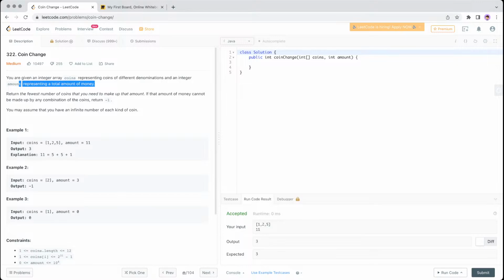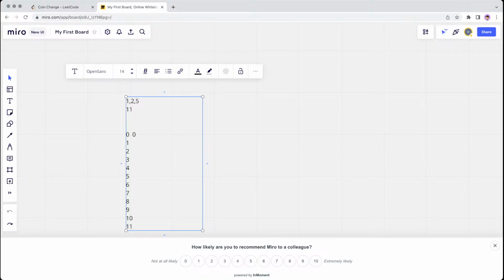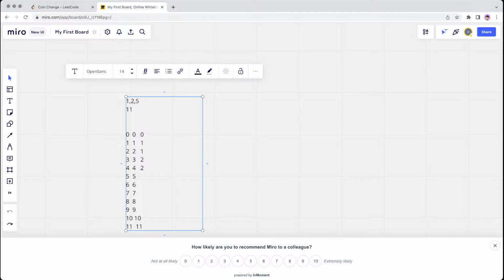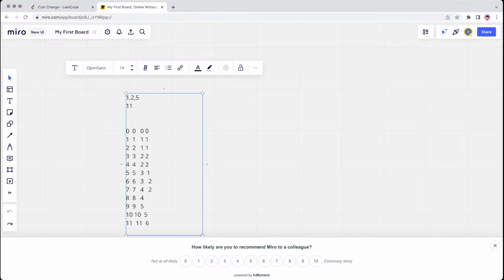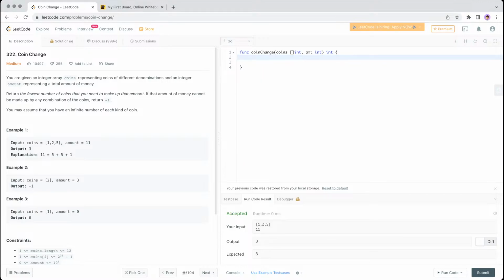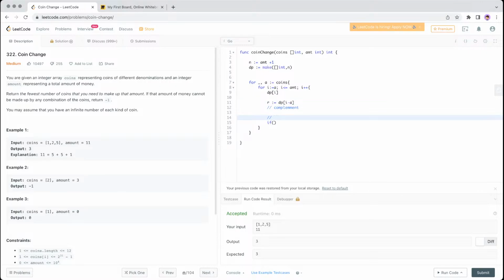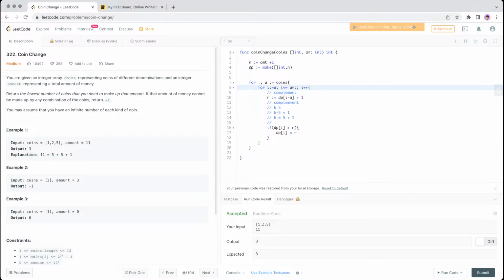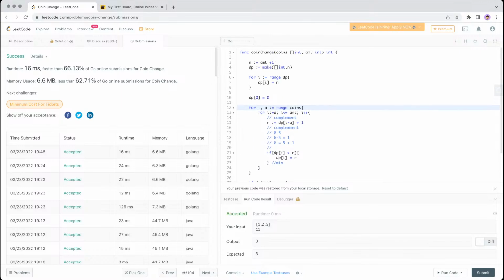Coin Change - LeetCode 322 - Golang